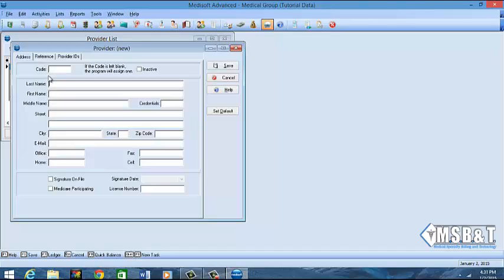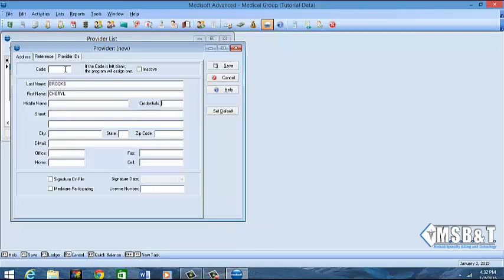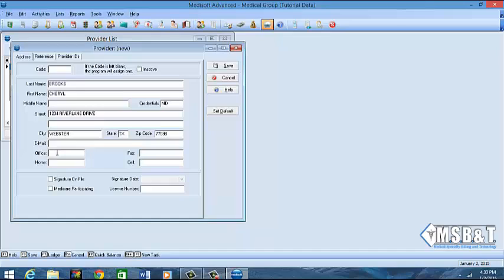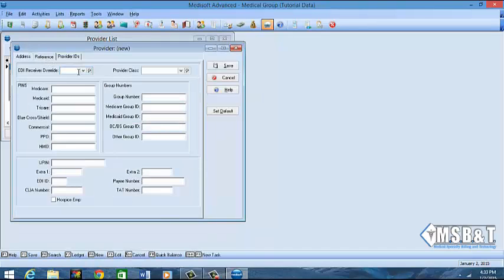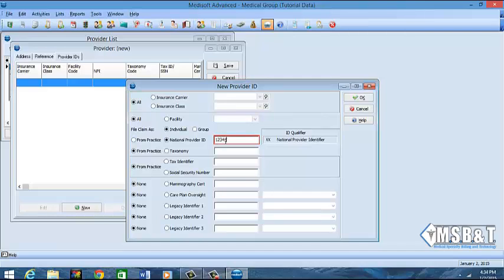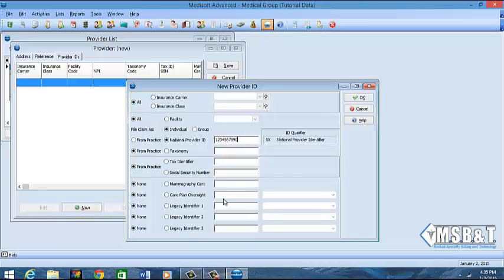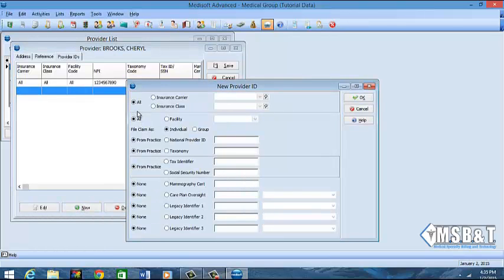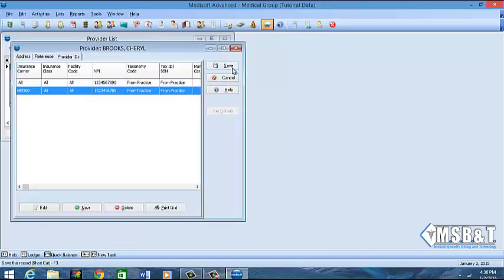How to Add New Providers to the Medisoft System (version 20)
In this video you'll learn how to add new providers into Medisoft. For more training tools and resources please go

Get Our E-Book:

Learn Step by step how to get your Medisoft Software up and running with the new required changes of ICD-10